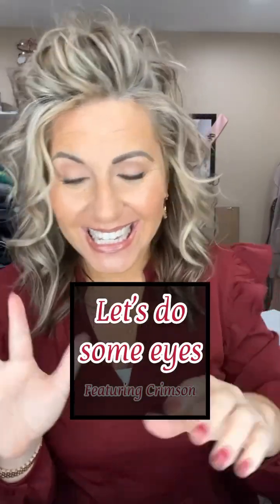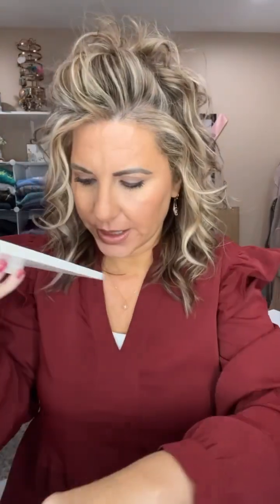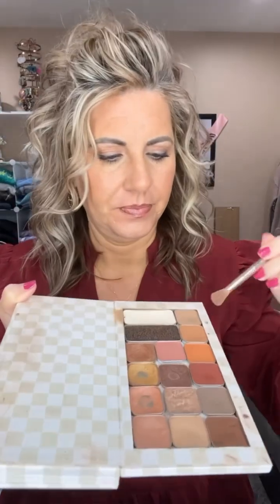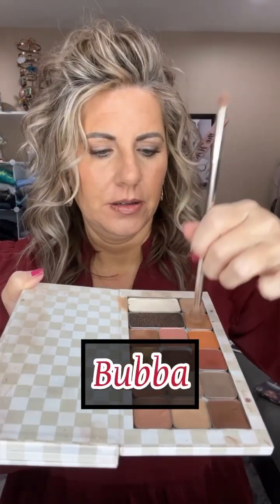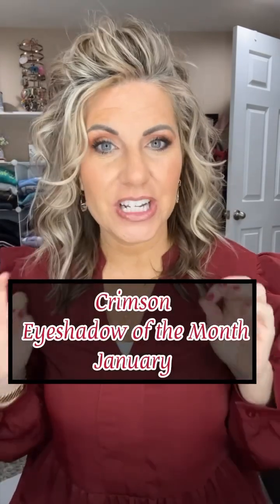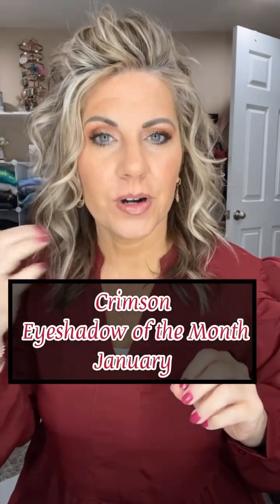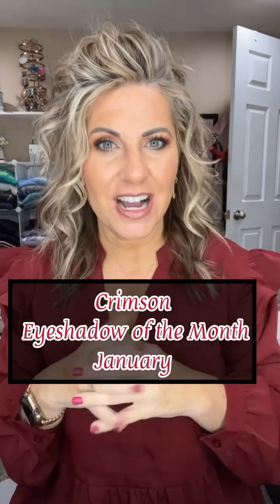Let’s use our shade of the month eyeshadow from Seint Beauty - Crimson 😍😍😍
Let’s use our shade of the month eyeshadow from Seint Beauty - Crimson 😍😍😍 don’t let the colors scare ya, they are beautiful!! Shop the Seint look in my profile!